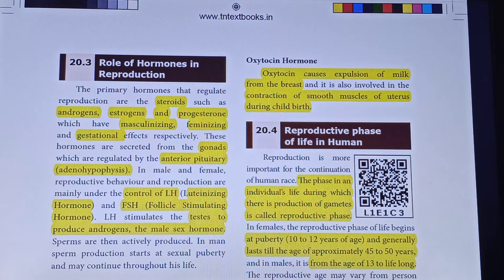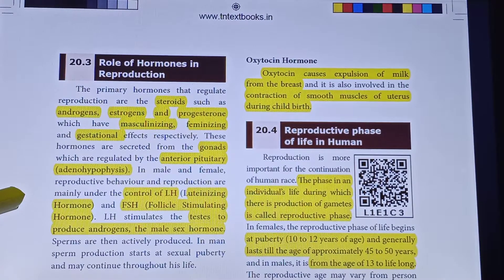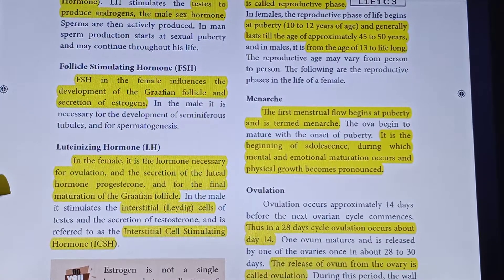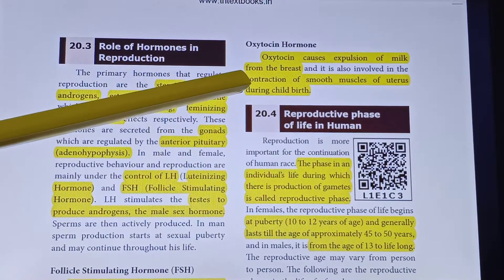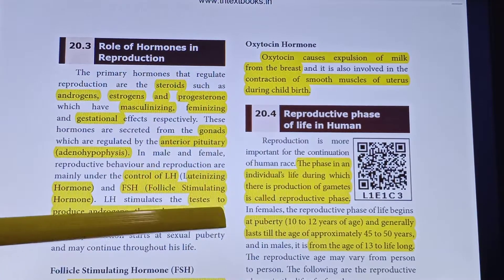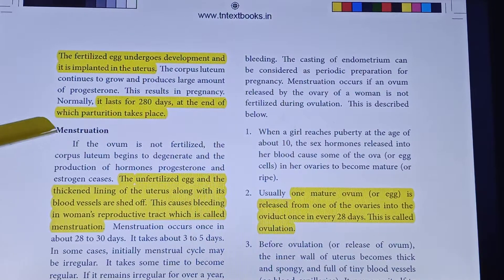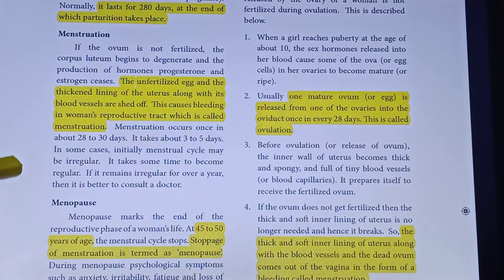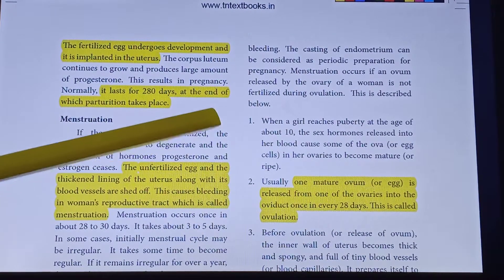8th Science Unit 20 Reaching the Age Of Adolescence Part 2